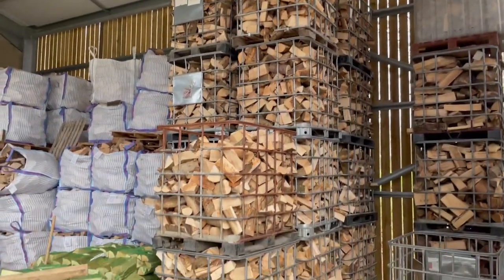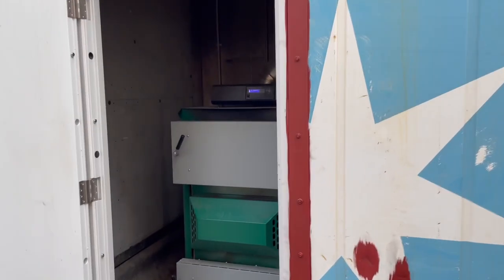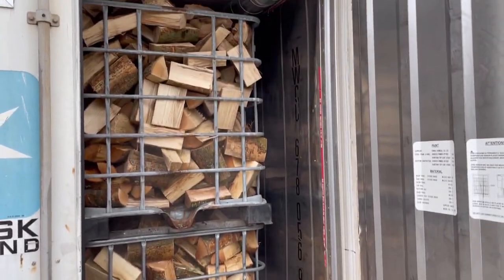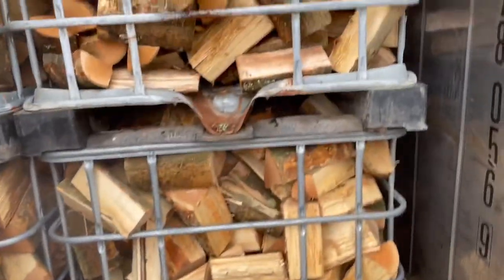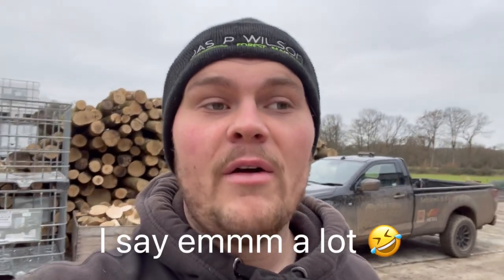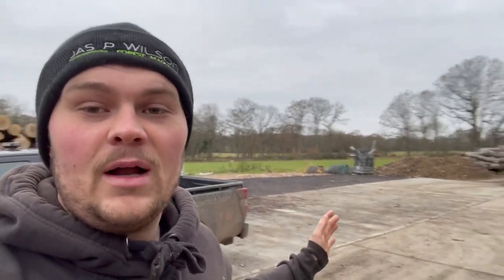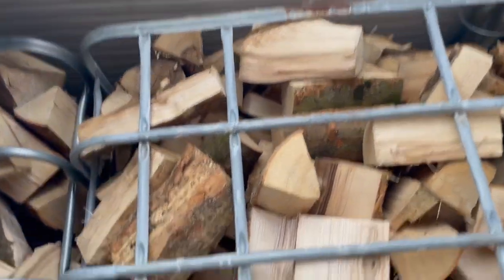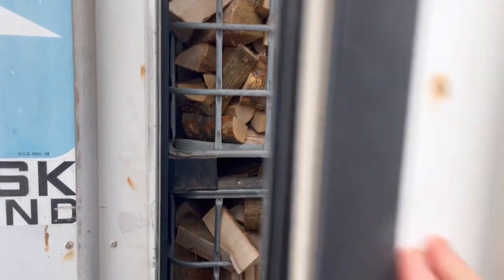What have I done to the kiln now?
Adding some bits to the kiln